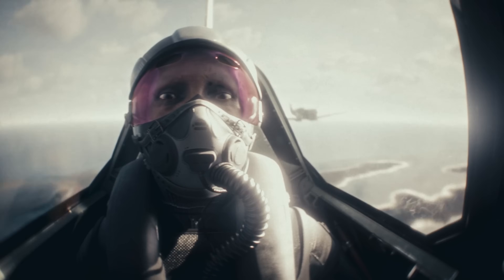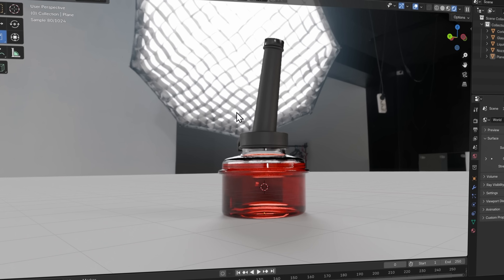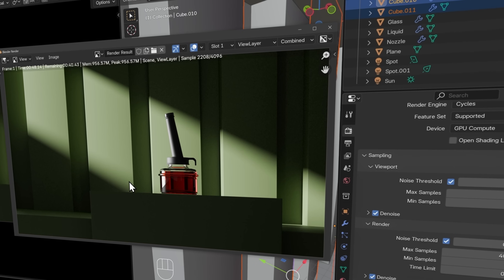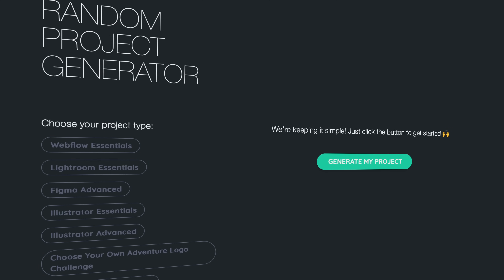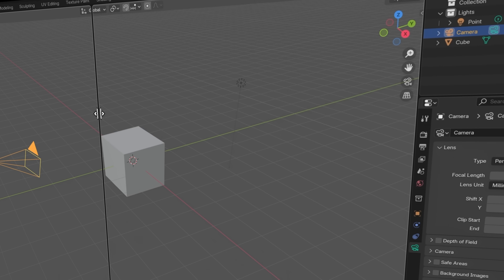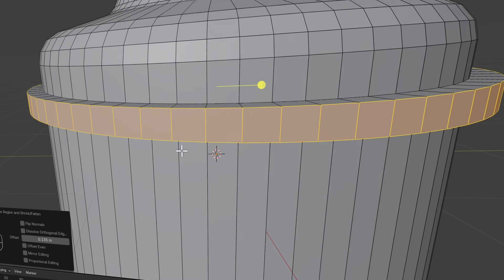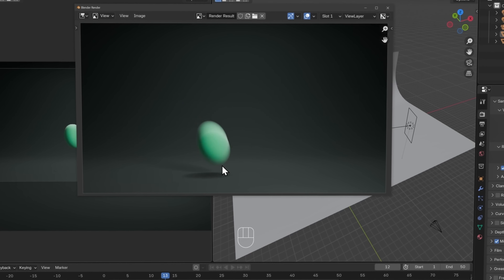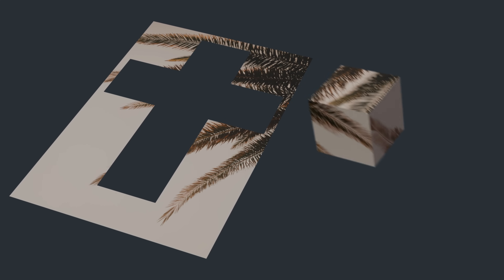New Course: Blender 3D Design Essentials Course for Beginners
Taught by 3D artist, animator, and designer Robin Ruud, Blender 3D Design Essentials is your gateway into the free software behind everything from Hollywood blockbusters to bold brand visuals.

Whether you’re a graphic designer, aspiring motion artist, or video game enthusiast, adding Blender to your toolkit will open up new possibilities for your creativity and career!

If you’ve ever opened Blender, felt overwhelmed, and closed it just as fast, you’re not alone. But this course is designed to change that. Robin takes a hands-on, designer-focused approach, guiding you step-by-step through projects that build real skills through practice and problem solving. From product mockups and packaging design to custom characters and animation, you’ll gain tools you can plug into your existing workflow right away.

Together with Robin, you’ll learn how to:
- Confidently navigate Blender’s interface
- Model clean, professional 3D objects
- Apply realistic materials like glass, metal, and liquid
- Light, frame, and render your scenes
- Create branded mockup and packaging
- Design and animate your own 3D character

Adding 3D to your skillset unlocks fresh possibilities for storytelling, prototyping, brand identity, and motion graphics. The secret? Once you’ve mastered a handful of essential tools and techniques, creating work that looks complex becomes surprisingly simple. Filtered through Robin’s perspective as a visual designer, this course zeroes in on just those core tools, making learning approachable and fun.

By the end, you’ll have the skills and confidence to bring your ideas to life in 3D, and a collection of portfolio-ready pieces to prove it.

Requirements:
- Download Blender for free, for either PC or Mac
- Blender runs on most modern computers, but you’ll need at least 8 GB of memory and a reasonably fast processor. More memory, a stronger graphics card, and a faster hard drive will all help with better performance.
- A mouse is recommended for best control, but Robin covers trackpad-friendly workflows too

Who this course is for:
- Beginners with zero experience in Blender or 3D
- Designers ready to bring more dimension to their work
- Students, freelancers, and in-house creatives looking to expand their creative edge
- Anyone who has opened Blender, panicked, and promptly closed it again

What you’ll learn:
- How to download, install, and set up Blender
- Understanding 3D space and basic modeling concepts
- Using modifiers like Mirror, Subdivision Surface, and Solidify
- Working with the Extrude, Bevel, Loop Cut, and Knife tools
- Adding detail and complexity with modifiers like Bevel and Boolean
- Adding and editing materials like glass, metal, and liquid
- Using lights, cameras, and render settings to make your work shine
- Building 3D product mockups including bottles and packaging
- Creating a custom 3D character and animating it
- Animating objects using keyframes, parenting, and Blender’s timeline tools
- Refining motion with the graph editor and animation principles like exaggeration and timing
- UV unwrapping and projecting textures onto your models
- Build custom procedural shaders using Blender’s node system
- Create realistic surface detail using PBR (physically based rendering) materials
- Exporting high-quality stills and animations for web, branding, and motion design
- Class projects you can personalize and add to your portfolio
- Tips, tricks, and workflows used by real-world 3D designers